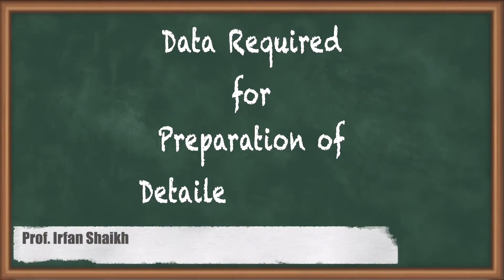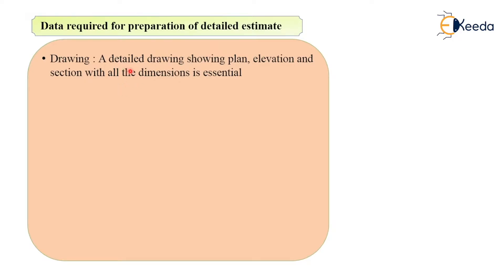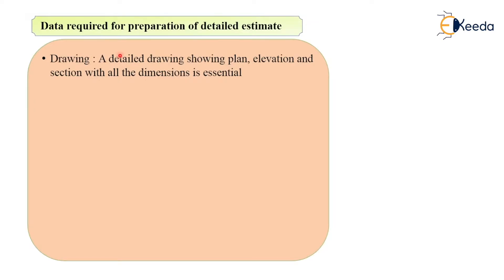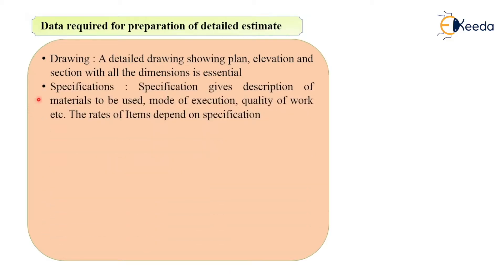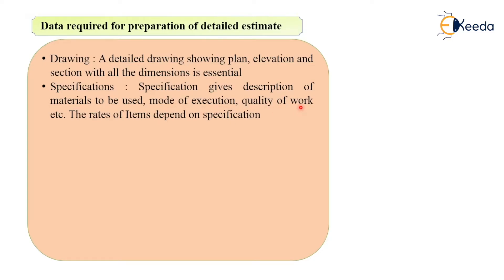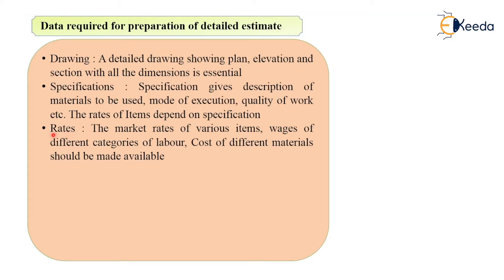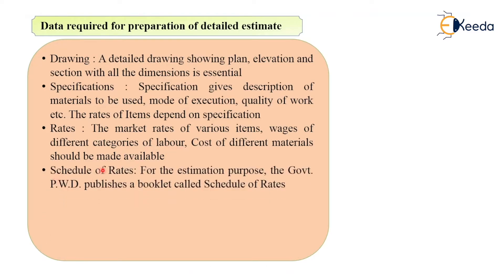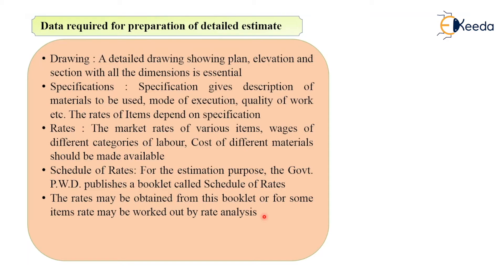Data required for preparation of detailed estimate